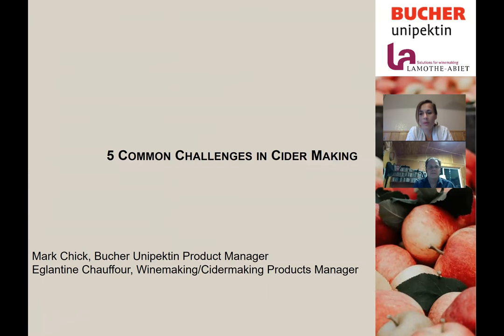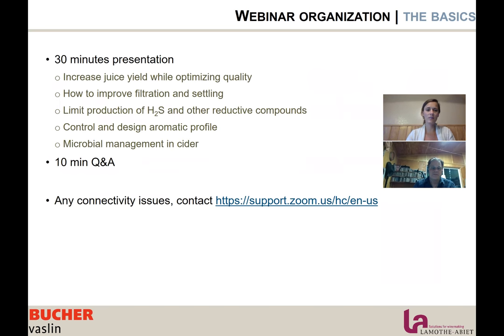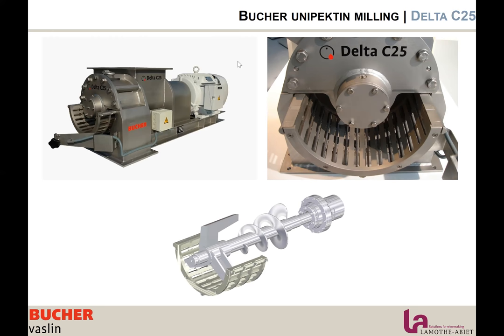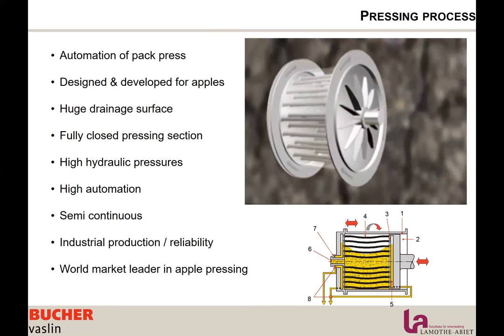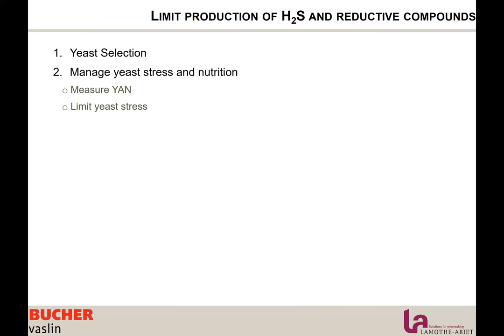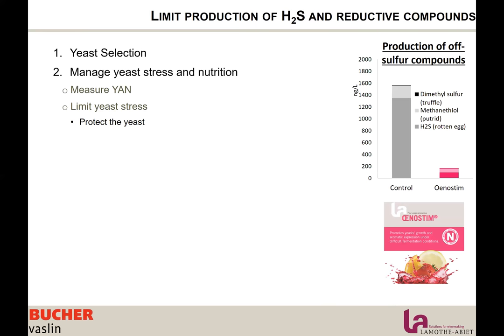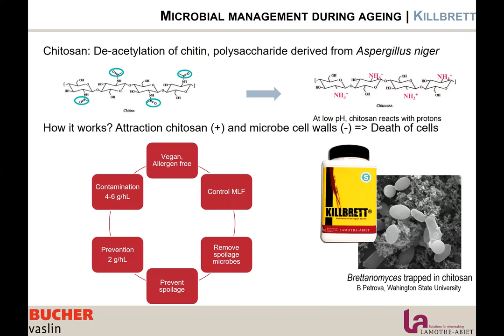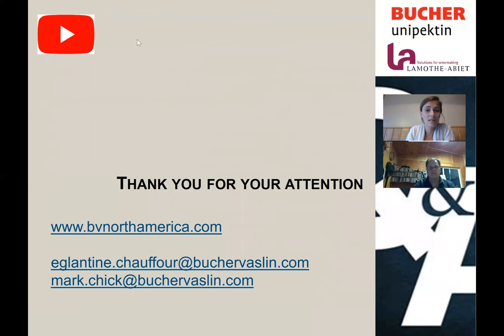5 Common Challenges in Cider Making Solved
Bucher Unipektin and Lamothe-Abiet are organizing a brief 30 minutes webinar to discuss solutions for Five Common Challenges in Cider Making
1. Increasing juice yield while optimizing quality
2. Improve filtration and settling
3. Limit production of H2S and other reductive compounds
4. Create and control aromatic profile
5. Microbial management and stability